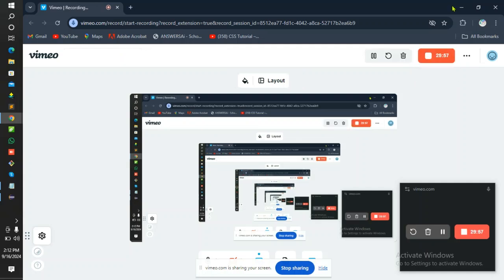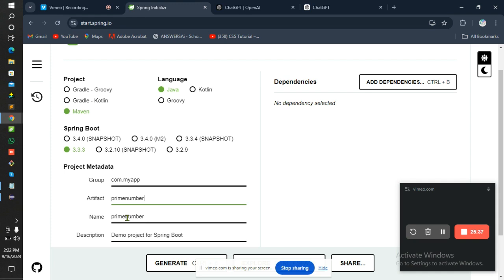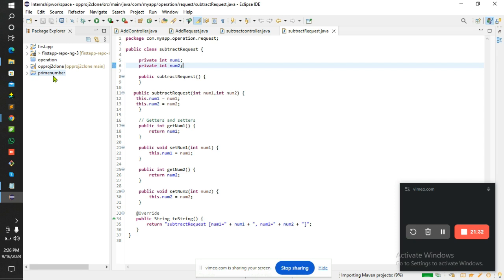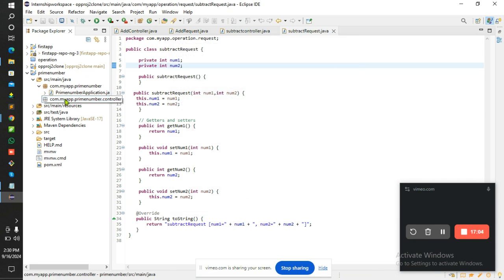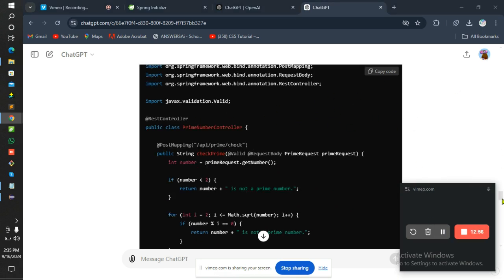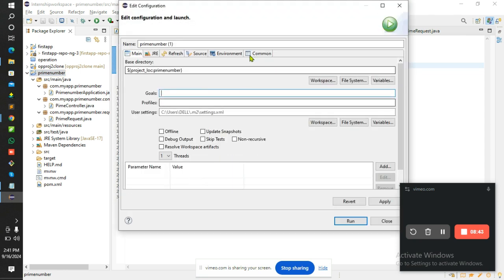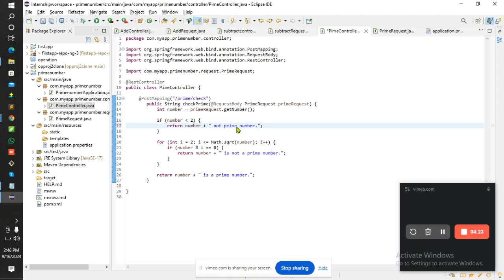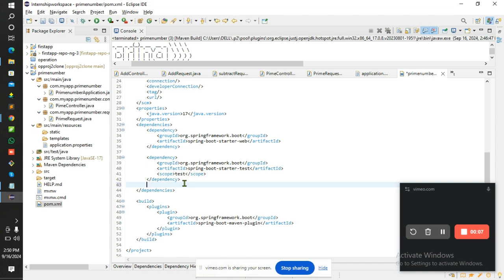Creating a Spring - Boot Restcontroller Web API Application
devtool dependency
application.properties
Postman JSON ENdpoint/URL Request, Response